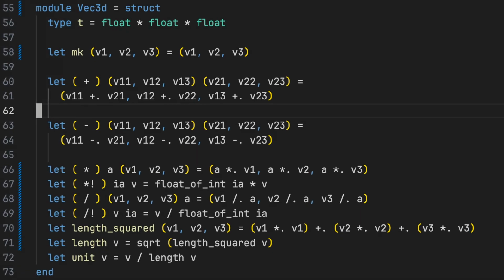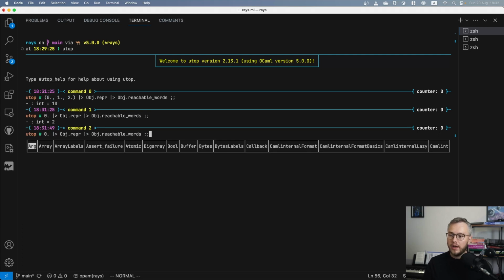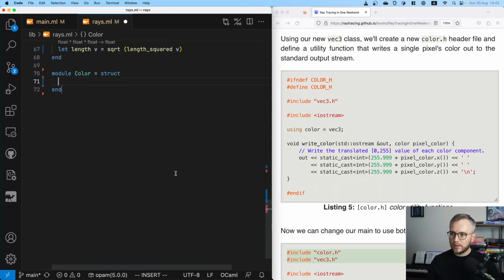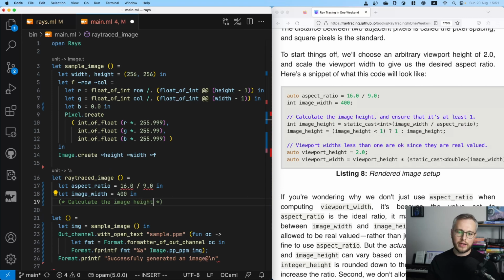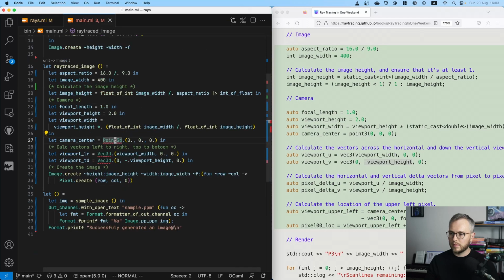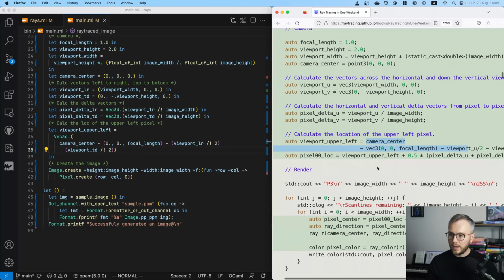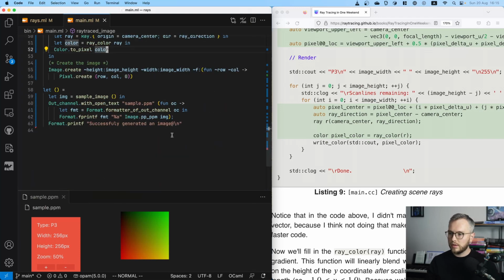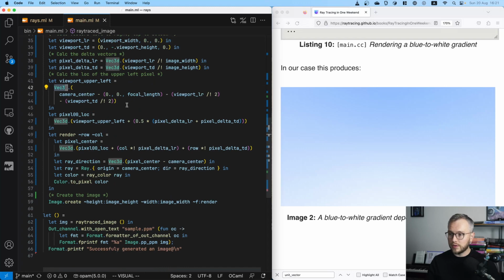Live coding a ray tracer in OCaml. Part 2: vectors and operators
Live coding "Ray Tracing in One Weekend" but using OCaml instead of C++. This is part 2 where I talk about vectors, operators, float array optimization in the OCaml runtime, and setup a basic scene in 3D space.

00:00 - Intro
00:25 - Part 1 recap
01:08 - Part 2 plan
02:45 - Vectors and operators
03:52 - float array optimization
07:09 - Back to vectors and operators
10:47 - Colors and Pixels
12:55 - Rays
16:08 - Scene setup
17:48 - Camera and the viewport
27:10 - More custom operators
28:59 - Pixel locations
35:45 - Creating a gradient
39:12 - Retrospective
41:05 - Outro